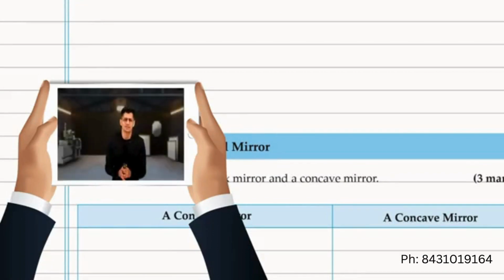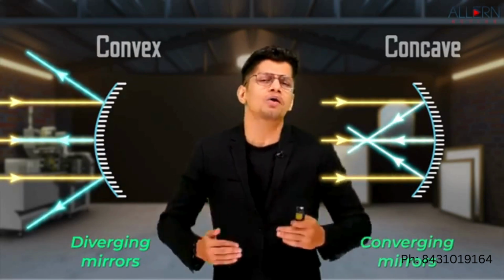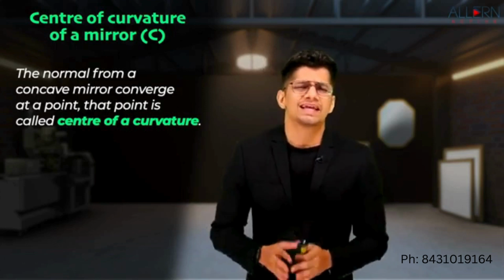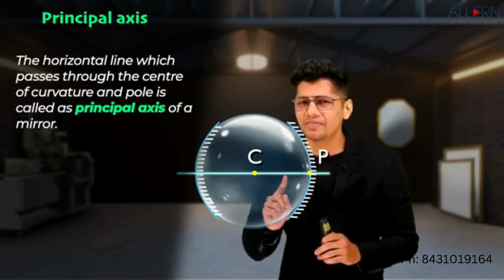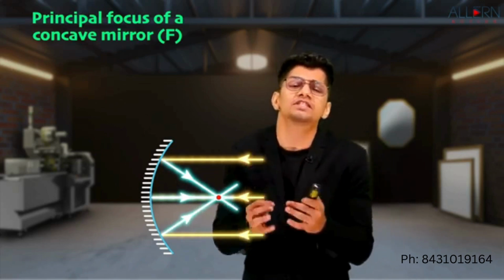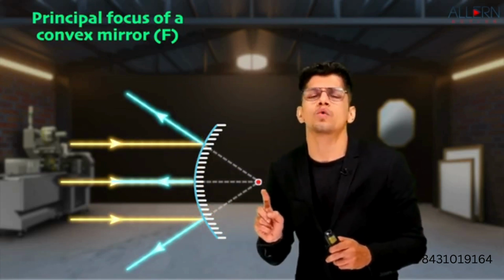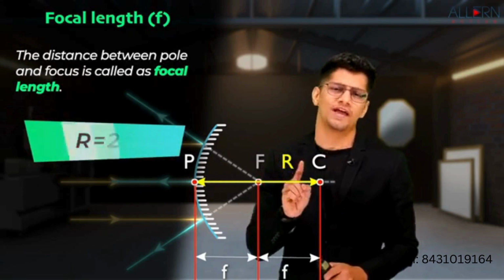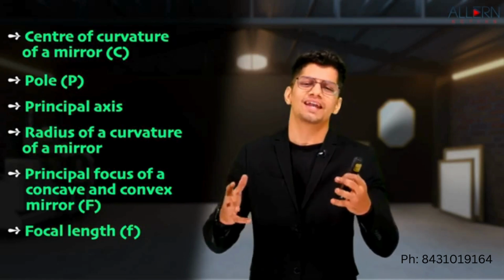Spherical Mirror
Audio Visual Technology Makes Learning More Fun and Interesting
One of the biggest advantages of audio visual technology in the classroom is that it makes learning fun and interesting for students. By presenting information through videos, animations, and interactive graphics, teachers can capture the attention of students who might otherwise be disengaged from traditional lectures. Audio visual materials also provide a break from static content such as textbooks or written assignments, which can help reduce boredom and increase motivation.
Audio visual technology is especially effective in stimulating the imagination of children. For example, science classes can use virtual simulations to showcase complex concepts like space exploration or human anatomy, making it easier for students to understand abstract ideas. This approach helps children visualize things that are difficult to explain using traditional teaching methods.

Upgrade your audio visual capabilities today with Eduteck and experience the benefits of modern AV technology. Get in touch with us to learn more about how you can optimize your classroom with cutting-edge audio visual solutions.